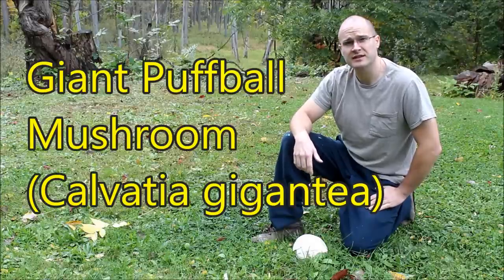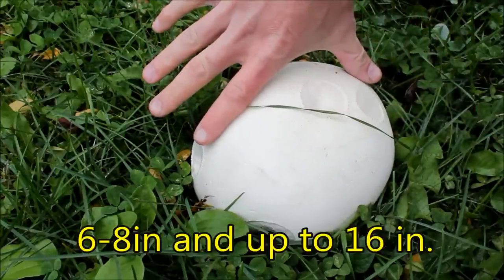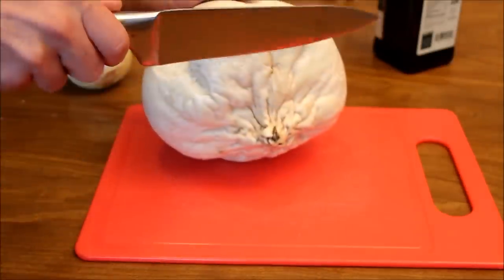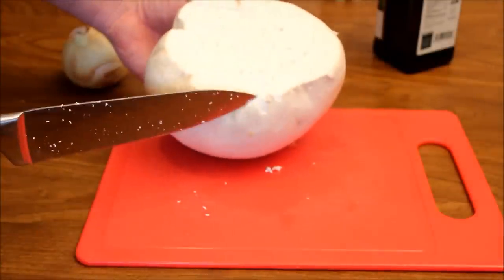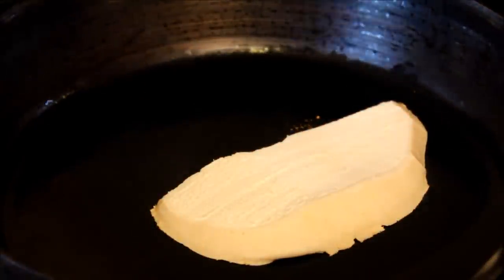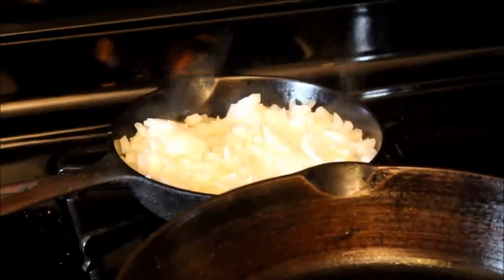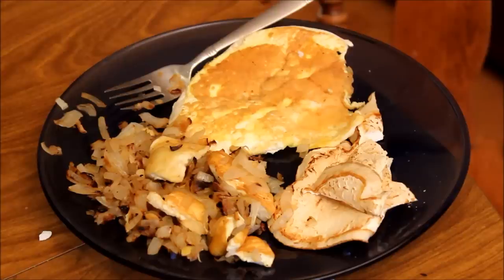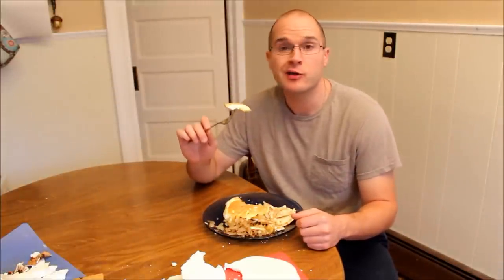giant puffball mushroom to eat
I find, prepare, cook and eat a giant puffball mushroom.   (Calvatia gigantea) they grow directly from the ground with no gills or stems.  When young they are white with a leathery flesh. It will grow 8 to 15 inches in size. You can cook them like any other mushroom simmer or fry. The inside of the mushroom must be white and will be very bitter if it is yellow. You can find them in the late summer and early fall around the same area every year.
Knowing how to forage for food could save your life. Finding edible wild plants does not have to be that hard and remembering if you can eat the leaves, roots or flowers could be a lifesaver.

Books

"Edible Wild Plants" Peterson Field Guides

"SAS Survival Handbook" John 'Lofty' Wiseman

The Complete Guide to Edible Wild Plants, Mushrooms, Fruits, and Nuts: Finding, Identifying, and Cooking

The RealQuickChris channel is a "jack of all trades" focused but not limited to the outdoors, survival, DIY projects, DIY home improvements, reviews, photography and general well rounded knowledge. I myself have many interests and like to research how stuff works and share that with you.